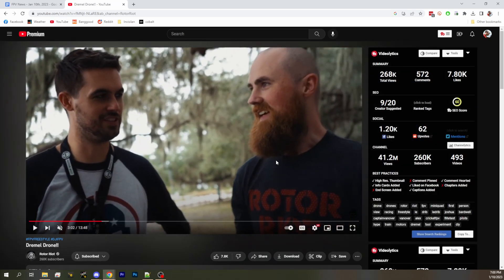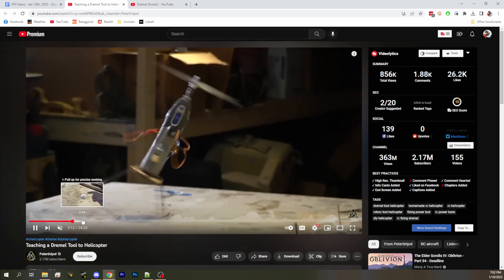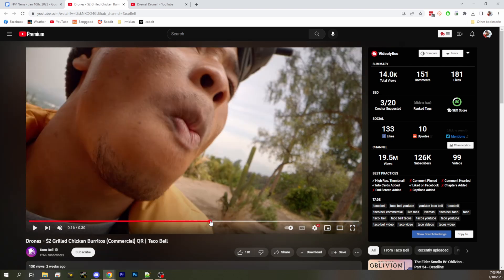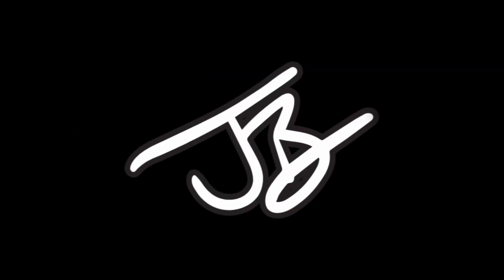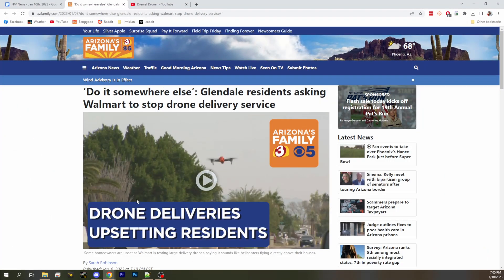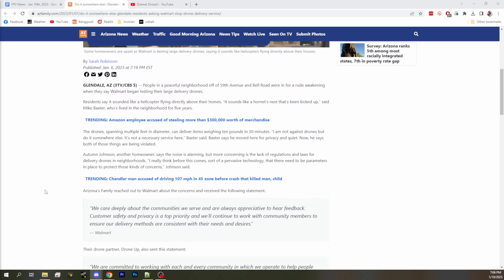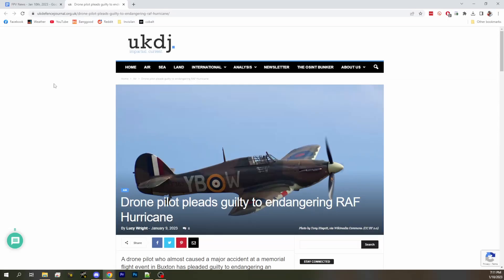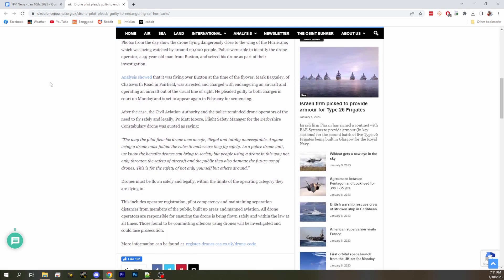It's Barely News - Amazon Drone Delivery! Dremel Tool Heli! - FPV News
Amazon Now Doing Drone Deliveries In CA and TX

UK Drone Idiot Pleads Guilty to Being an Idiot